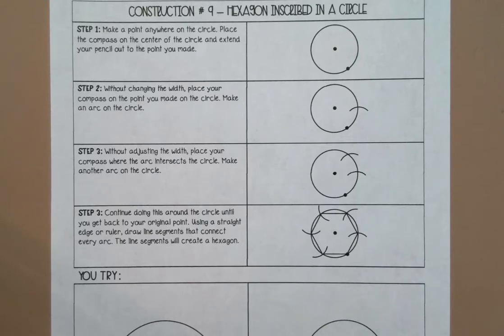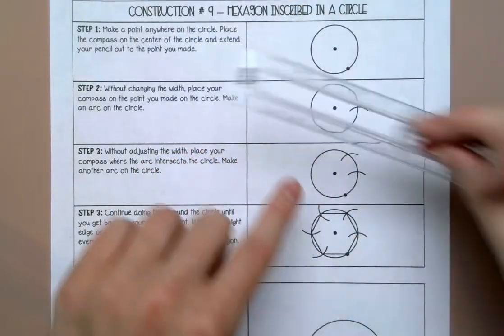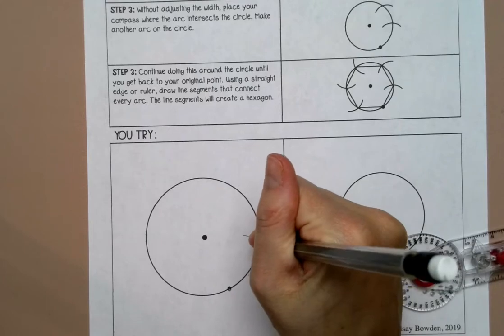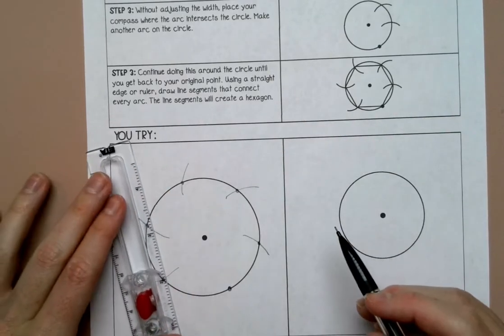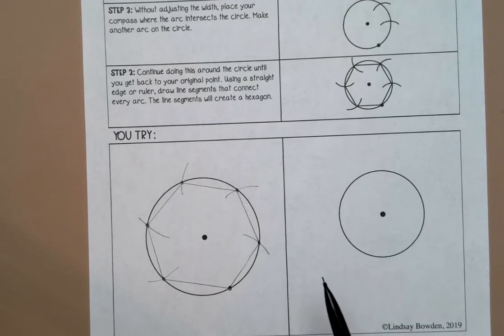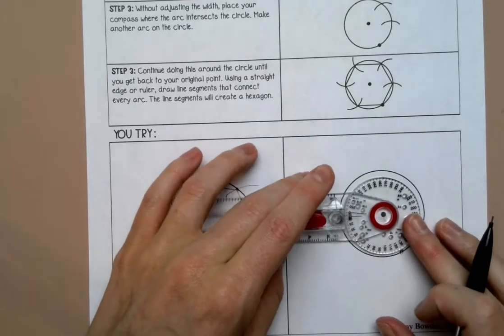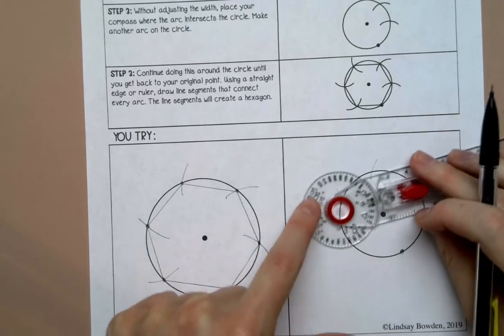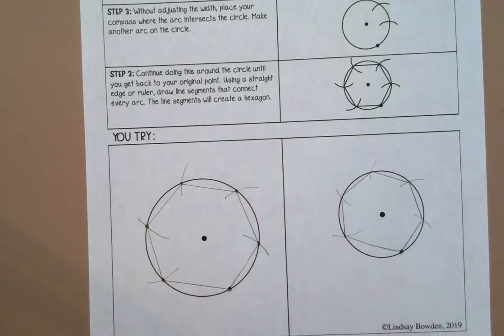Construction of Hexagon Inscribed in a Circle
Welcome to this comprehensive lesson on Geometric Constructions: Constructing a Hexagon Inscribed in a Circle! In this video, we’ll explore the essential construction technique of creating a hexagon inside a circle. Using clear, step-by-step instructions, I’ll guide you through this important geometric skill, perfect for building a strong foundation in geometry.

🔑 What you'll learn:
✔ How to use a compass and straightedge to construct a hexagon inscribed in a circle accurately